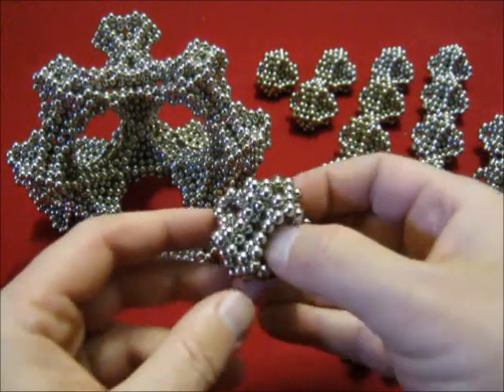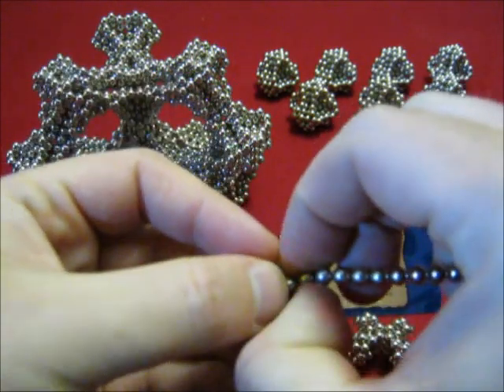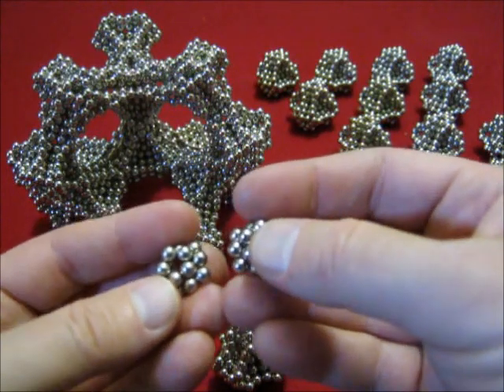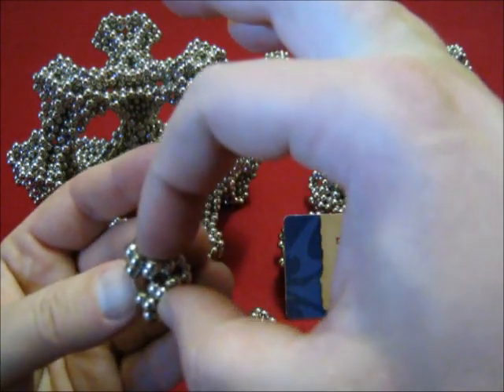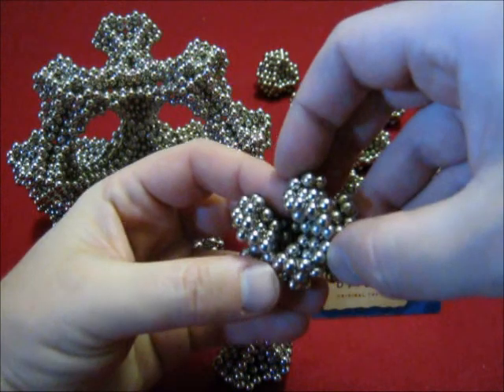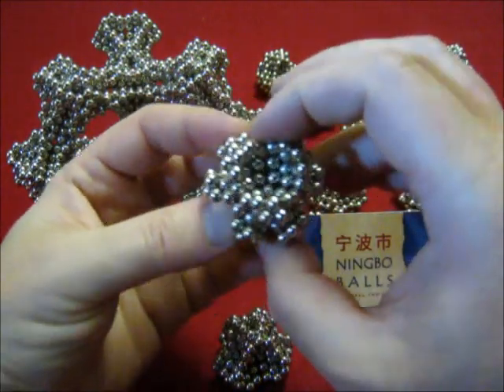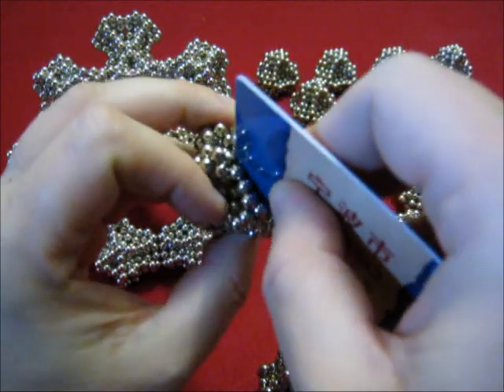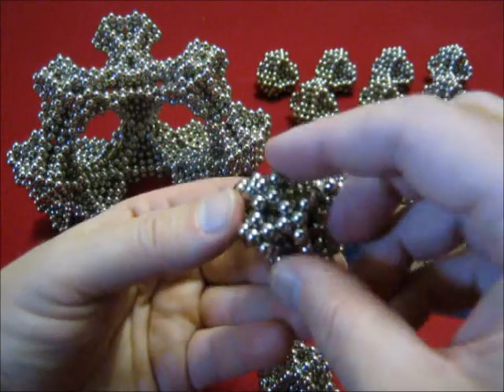Dodecahedron lattice in hyperbolic space, part 1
This structure can seemingly be extended indefinitely in all directions filling all of space, however, this only works in hyperbolic space. In part 1, the emphasis is to start with one unit as the starting point and then keep adding new layers by adding new units to all ends from the previous layer. In a complete infinite structure every unit is connected to 4 others. In part 1 you also can see how to build the units.